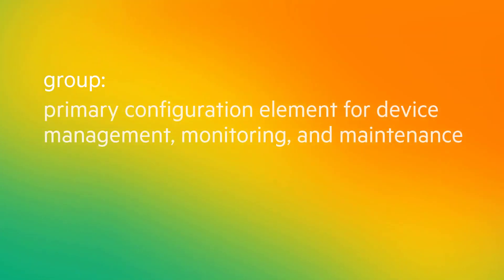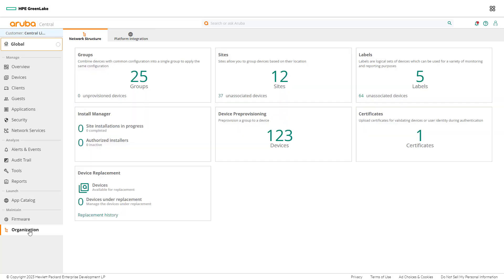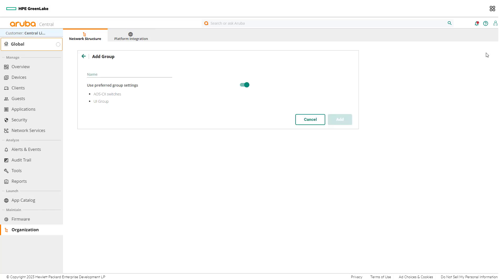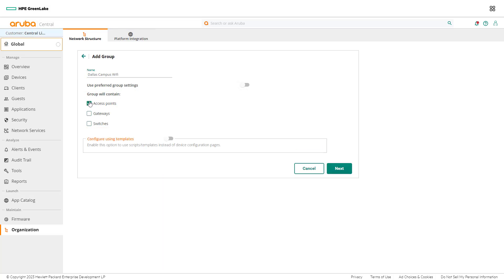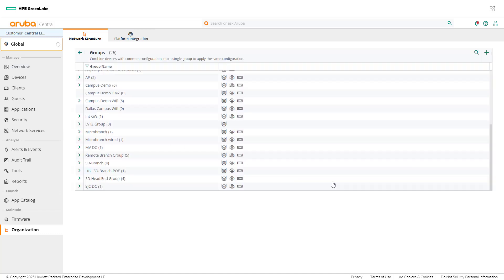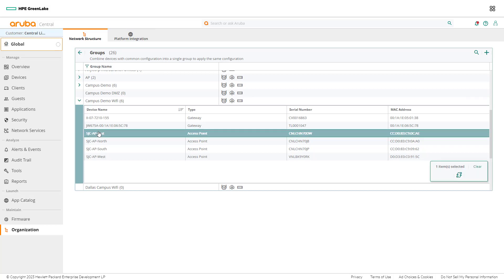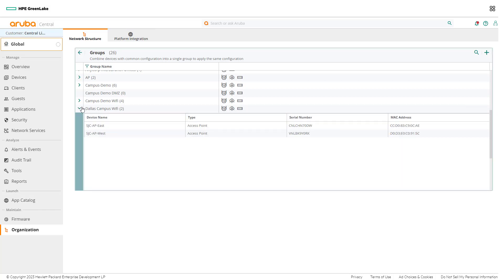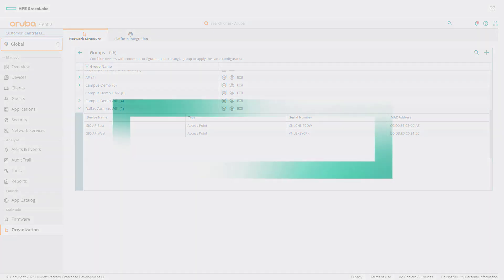Manage and organize network devices with groups with HPE Aruba Networking Central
Learn how HPE Aruba Networking Central simplifies the process of managing and organizing devices in an organization’s network by allowing network admins to combine a set of devices into a group. Watch the guided demo to get started, then try the interactive demo to see how intuitive this solution is.